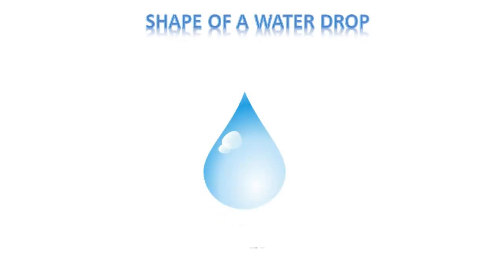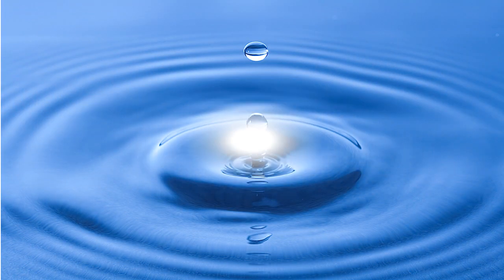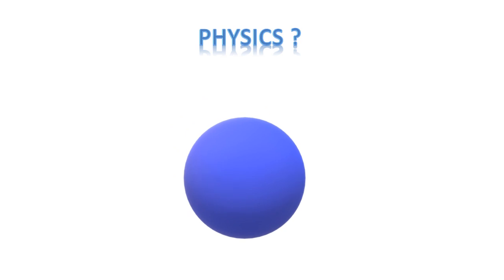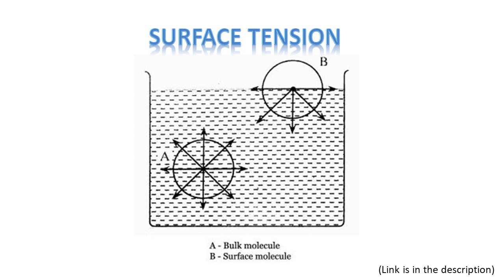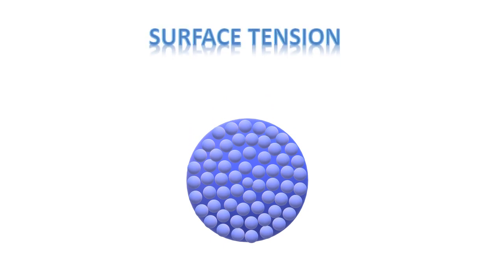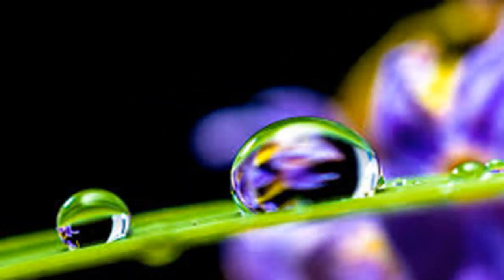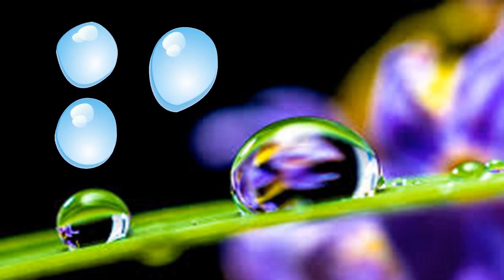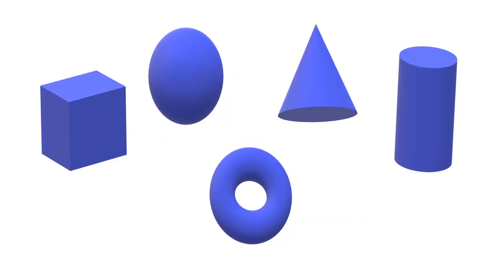Why are liquid drops spherical in shape (when they are falling freely) ?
A freely falling liquid drop is spherical in shape due to surface tension acting upon it. Because of surface tension, the liquid droplet will try to occupy the minimum possible surface area and takes spherical shape.